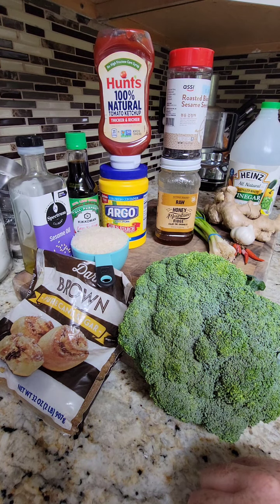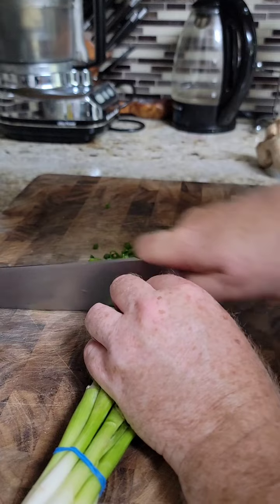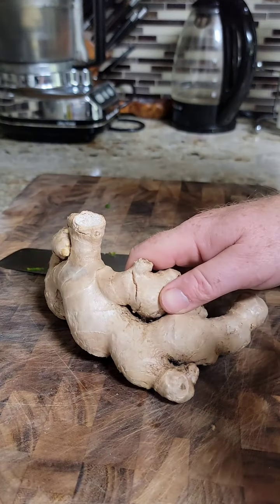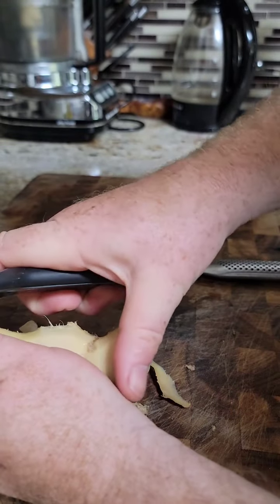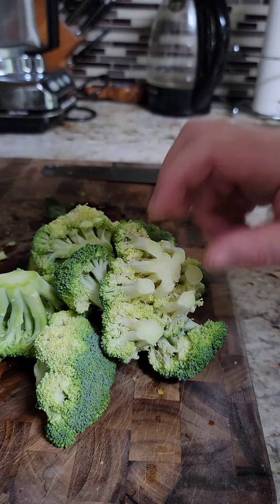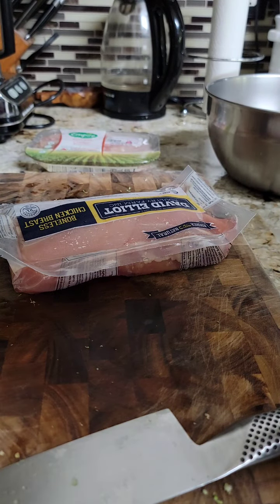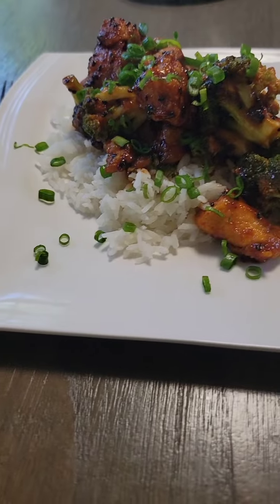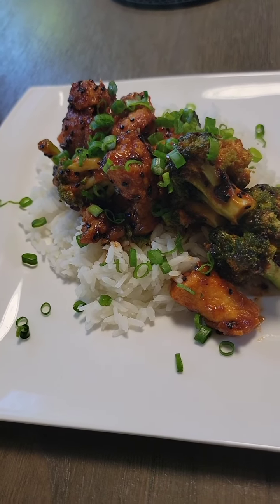Uncle Danny Cooks the Ultimate Sesame Chicken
Uncle Danny Cooks Sesame Chicken as requested.